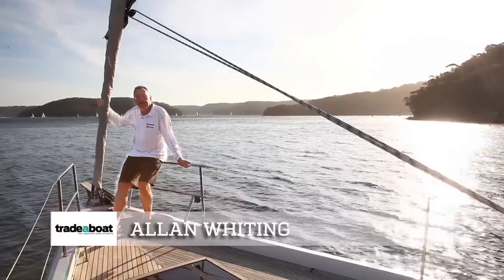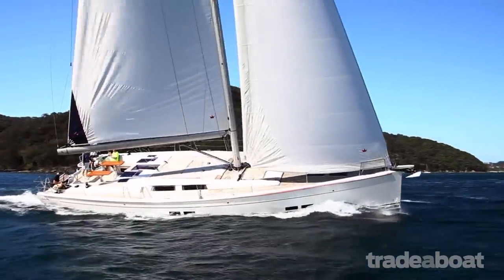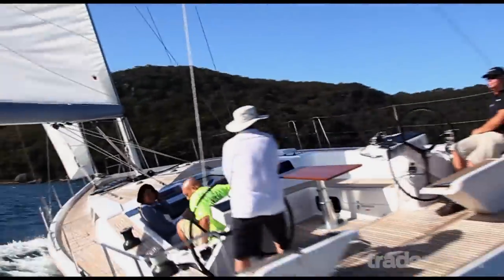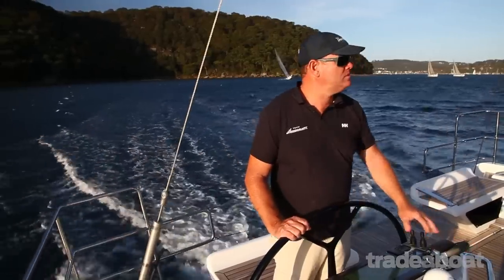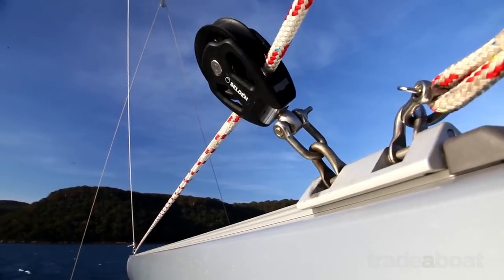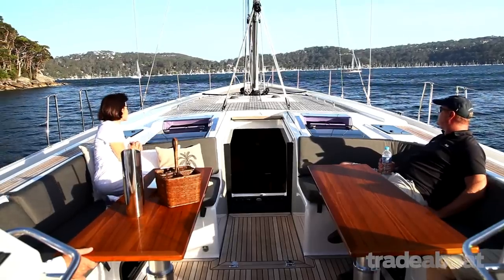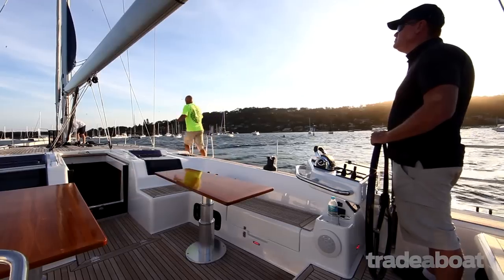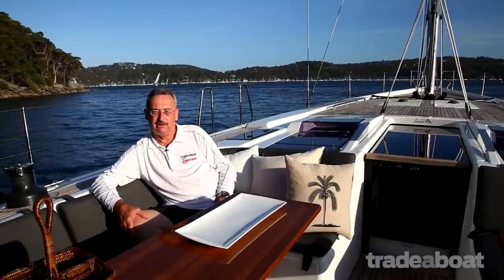VIDEO HANSE 575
We test the Hanse 575 sailing yacht. If you like what you see, visit TradeBoats.com.au to see more boat videos, plus check out thousands of boats for sale.